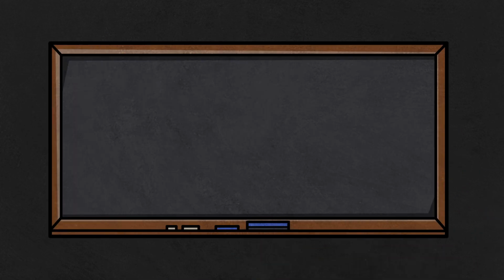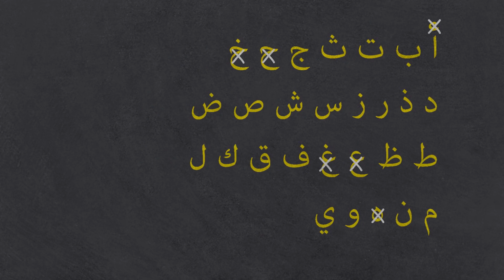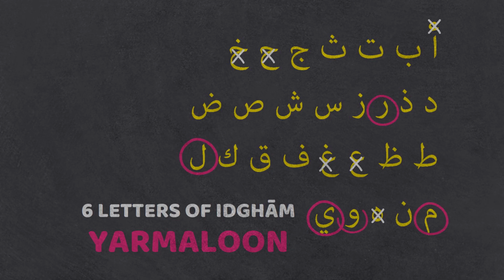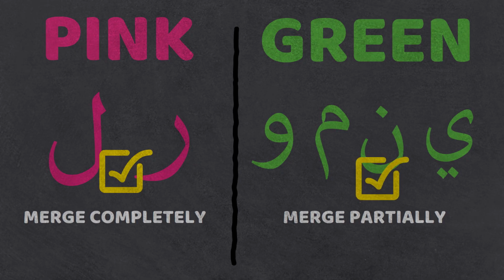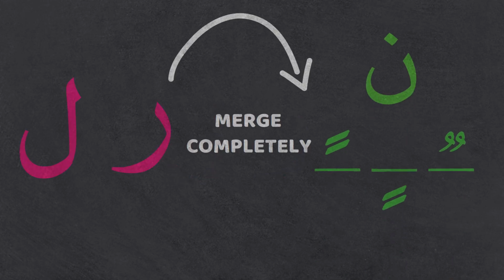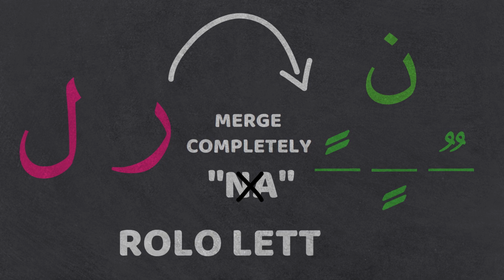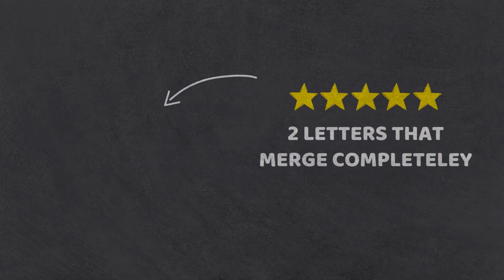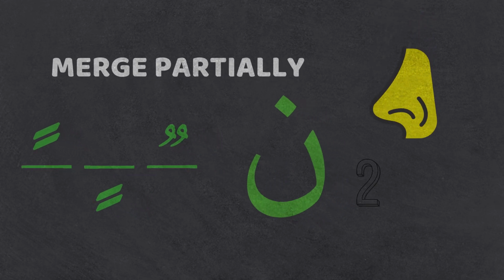Level 5 - Advanced | Rules of Nūn Sākin and Tanwīn: Idghām